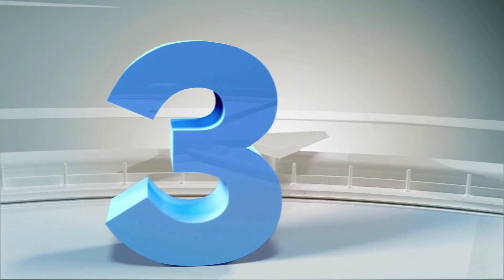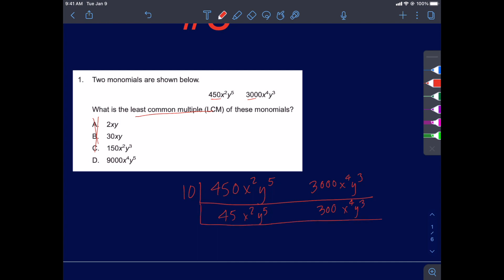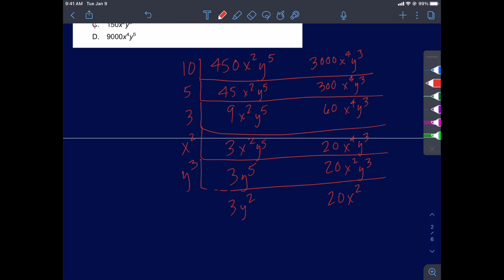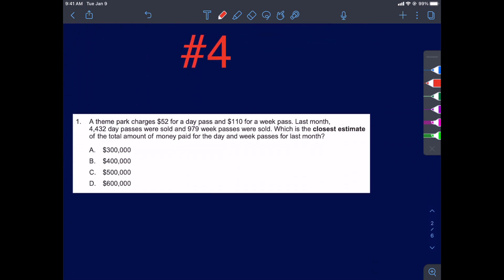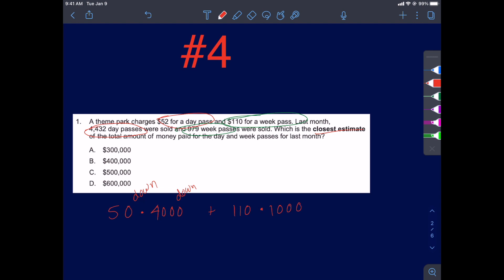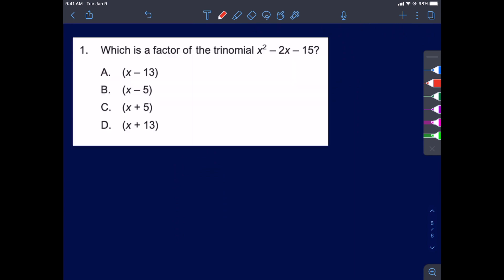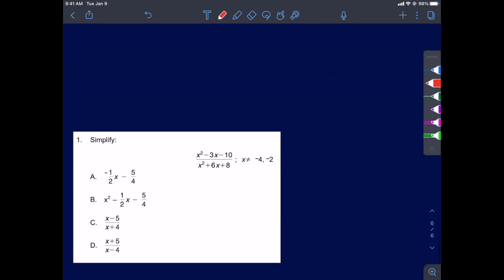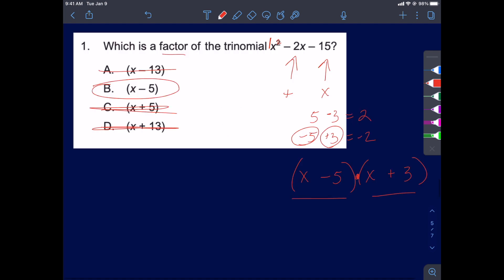Keystone Top 5 Most Missed Operations and Expressions Questions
After giving my students a practice test for Pennsylvania's Keystone Exam for Algebra 1, these were the top 5 most missed questions under the Operations with Real Numbers and Expressions Standards.